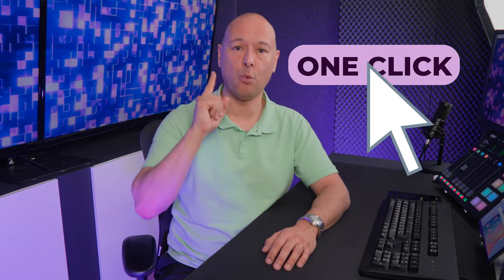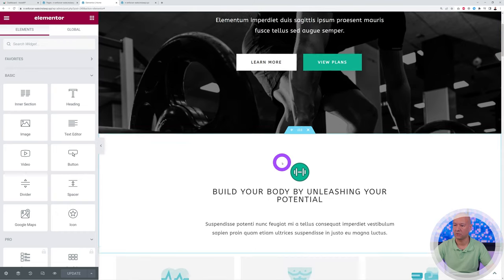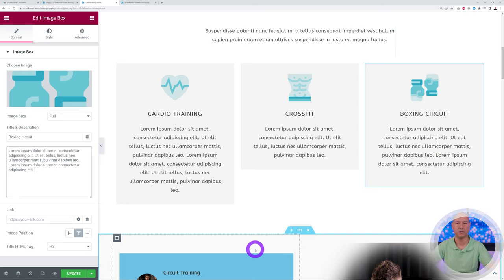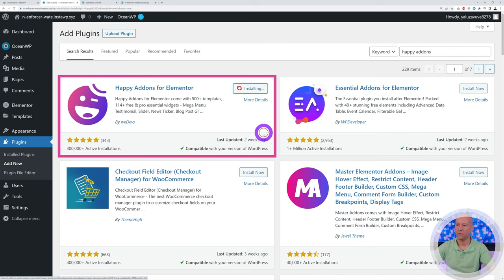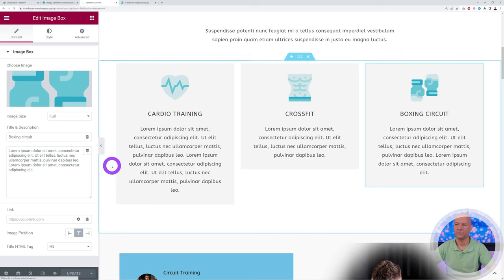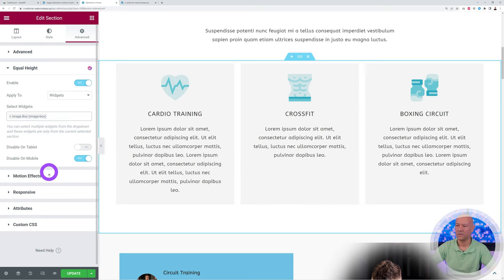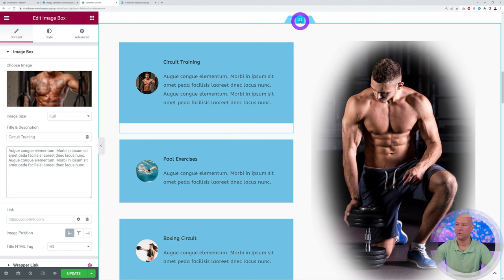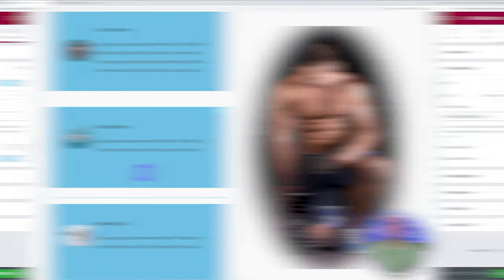Elementor Equal Height Columns in 1 Click [FREE]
Today we're going to fixed the Elementor equal height columns issue that a lot of web designers are experiencing. Most solutions online are tedious, complicated and require manual input. This solution here is FREE and only require 1 click of the mouse